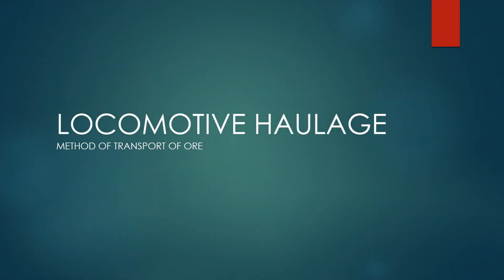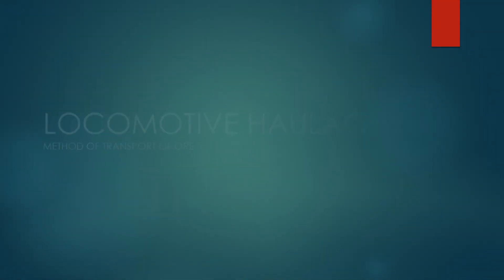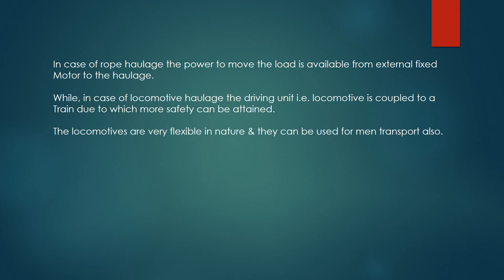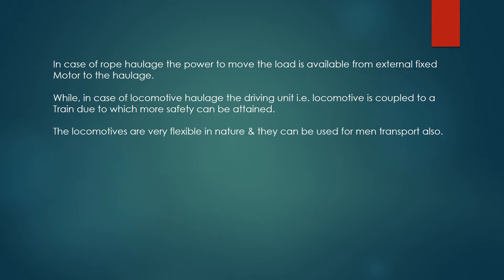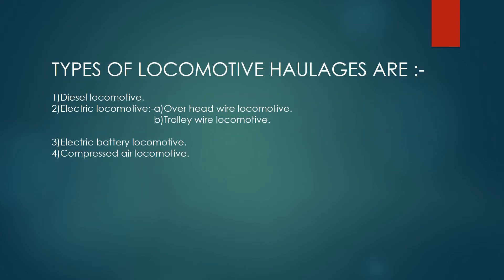LOCOMOTIVE HAULAGE SYSTEM IN UNDERGROUND MINES & ITS TYPES